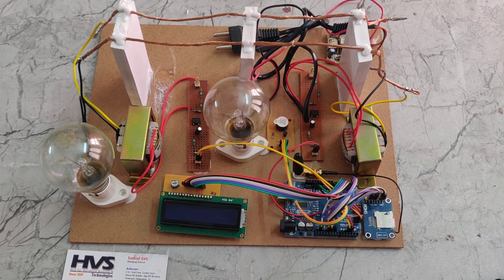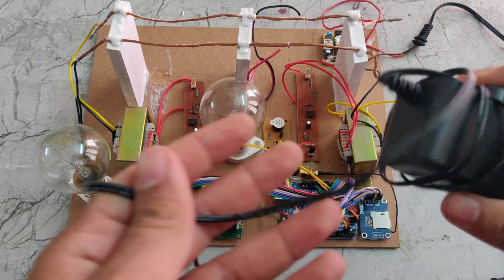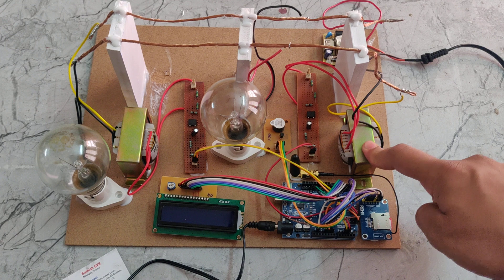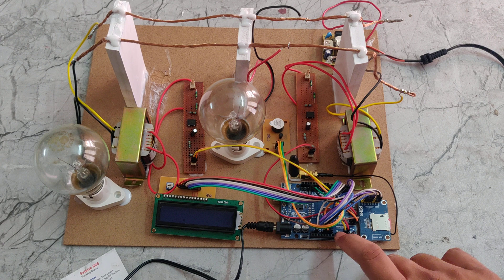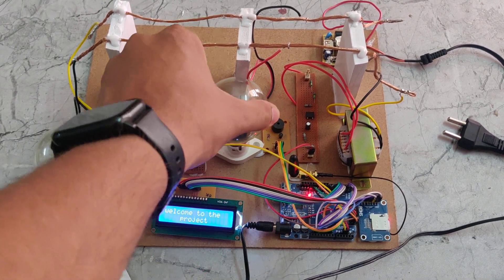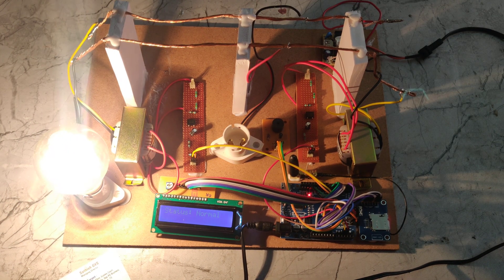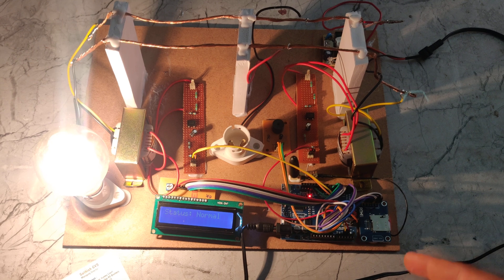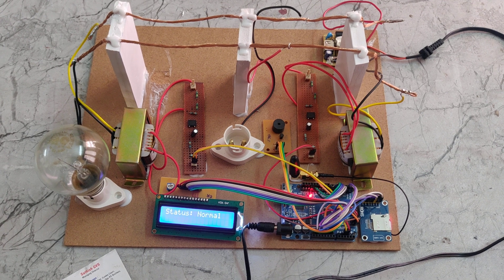HVS-199. Theft detection and alerting system using GSM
ABSTRACT:Theft detection and alerting system using GSM
The project aims in designing an instrument for identifying the energy tapping directly from the grid system. Energy stealing directly from the main line is the major problem in our country, especially in rural areas lot of energy is tampered and our Electricity department doesn’t have any appropriate instrument to detect exactly where the energy is looted. Therefore this project work is taken up for the benefit of state Electricity Department.
            The concept involved in the system is to measure the current flowing in the energy transmission line at sensitive areas, sensitive area is defined as where the transmission lines are passing very near to a village or passing over an agriculture field and people are tapping energy to run the pump sets. At these areas the current is measured with two CT’s (Current transformers), these CT’s are arranged at either side of the sensitive area, in series with phase. Now the current flowing through the CT primary is converted into digital and is fed to microcontroller. The controller displays the current in amps, since two CT’s current is to be measured; two CT are designed with microcontroller unit. CT1, which is supposed to be installed at starting point of particular zone, can be called as master unit. The CT2 can be installed at other end of that particular zone, the current flowing through this unit CT2 is transmitted in digital form. The Arduino will receive this data and displayed onto LCD. The data acquired through wired is compared with master CT1 output and difference is displayed in separated row. The current flowing through both the CT’s is almost equal, line loss is considered, whenever the energy is tapped between the two CT’s, more current is passed through first CT, and the system is programmed such that when the difference is more than3-4% approximately, system energizes the alarm automatically and using relay to on and off the theft. If the system detects energy tapping it will send alert SMS through GSM and activate the buzzer for alerts. The status of the project will display on LCD module.

The main objectives of the project are:
1. Automatic identification of energy tapping.
2. Using two CTs to detect the tapping.
3. Visible alerts using LCD display.
4. Audible alerts using BUZZER.
5. GSM based SMS alert.
6. Using ARDUNIO UNO to achieve this task.

The project provides the following learning’s:
1. Working of current transformer.
2. Embedded C programming.
3. PCB designing.

The main blocks of this project are:
1.  ARDUNIO UNO
2. Regulated power supply (RPS)
3. Crystal oscillator
4. LCD Displays
5. Current transformers
6. GSM module.
8. Buzzer.
9. LED indicators.

Software’s used:
1. Arduino IDE compiler for dumping code into Micro controller.
2. Embedded C Language.
3.  Express SCH for Circuit design.